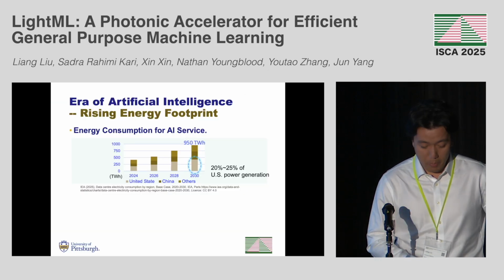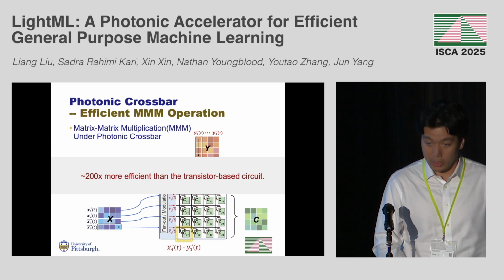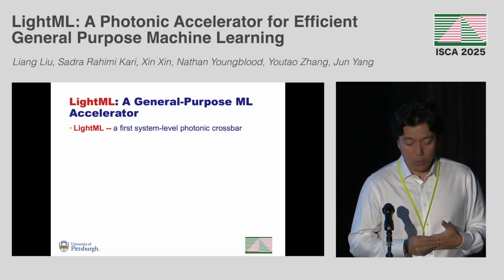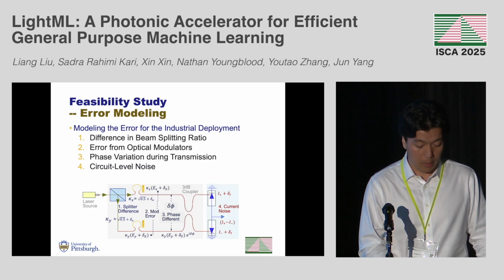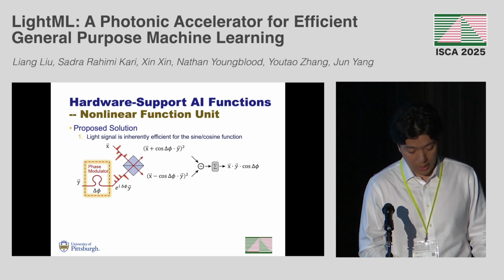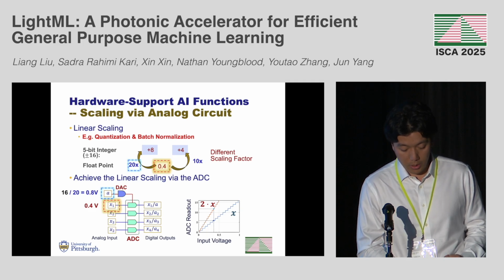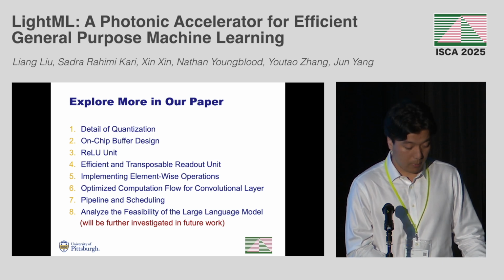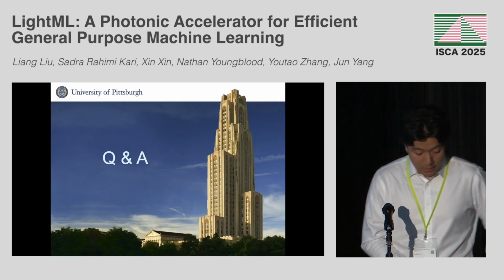ISCA'25 - Session 1A - LightML: A Photonic Accelerator for Efficient General Purpose Machine Learnin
Session 1A: ML Accelerators I
Session Chair: Koji Inoue
Paper: LightML: A Photonic Accelerator for Efficient General Purpose Machine Learning